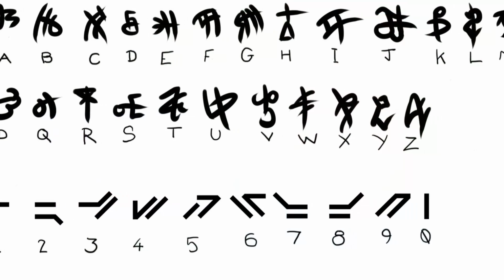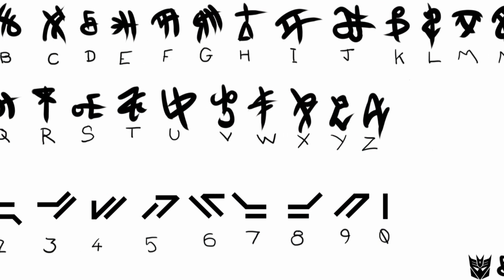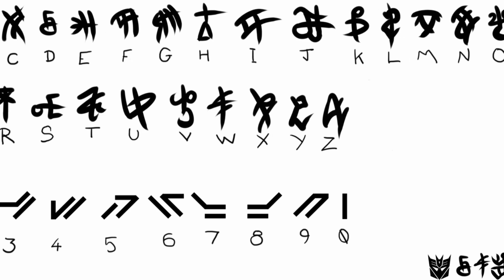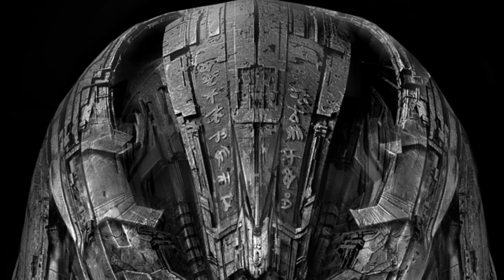Megatron a Knight in Transformers 5?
TF5 Discussion #26 - What do those markings on Transformers The Last Knight Megatron's head mean?